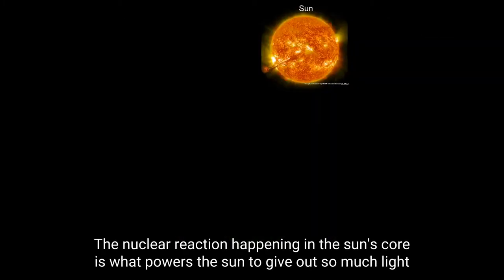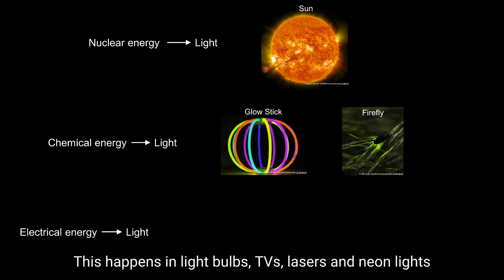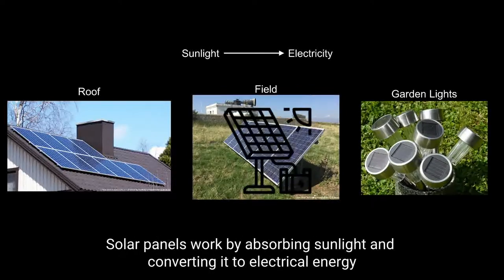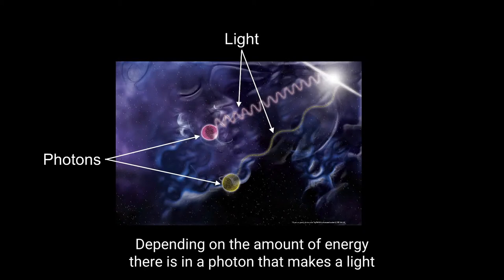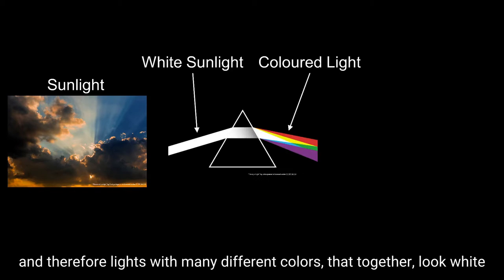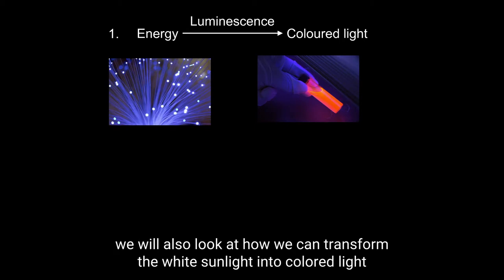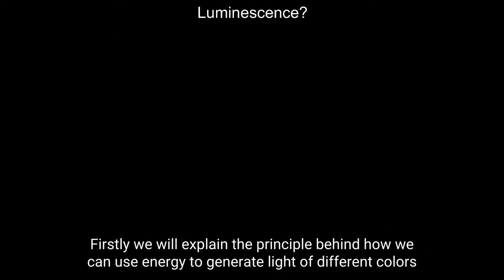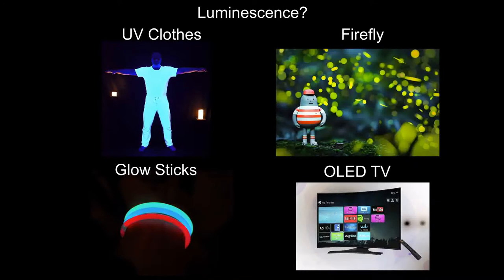Electricity from colourful windows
Presented as part of the Cambridge Festival 2021, it describes the science behind luminescence and how it occurs with glow-in-the-dark dyes. Using these phenomena in windows, they can be used for futuristic buildings to harness solar energy and turn it into electricity.

This work is part of the Photoactive Materials Group at the Department of Materials Science and Metallurgy of the University of Cambridge, led by Dr Rachel Evans:

Credits:
* Guanpeng Lyu -- Director
* Helen Tunstall Garcia -- Actor & Screenplay
* Dr Bethan Charles -- Screenplay
* Dr Mike Bennison -- Experiment Design
* Dr Bolong Zhang -- Experiment Design
* Dr Rachel Evans -- Supervisor